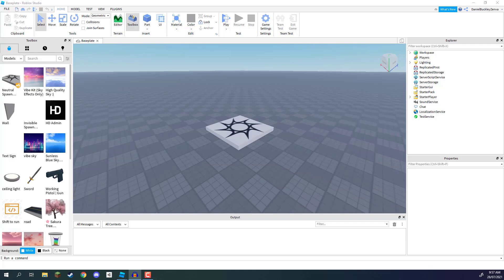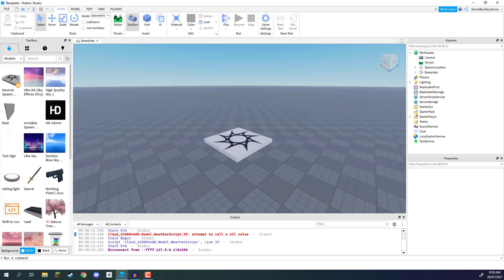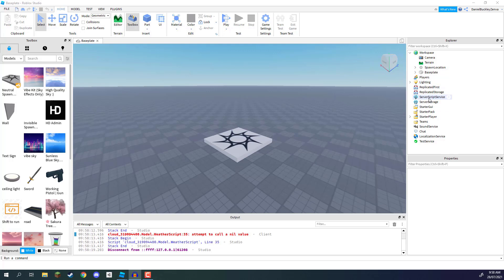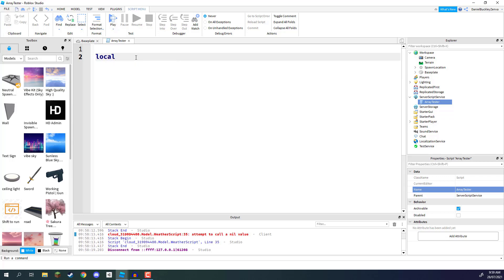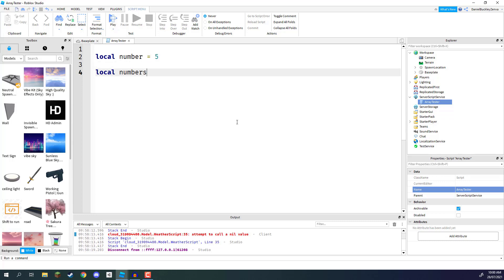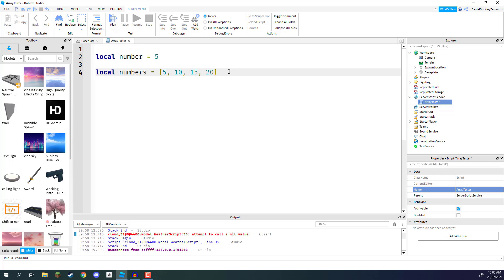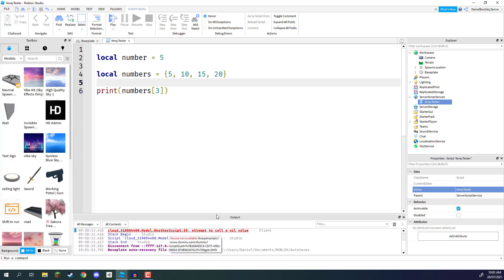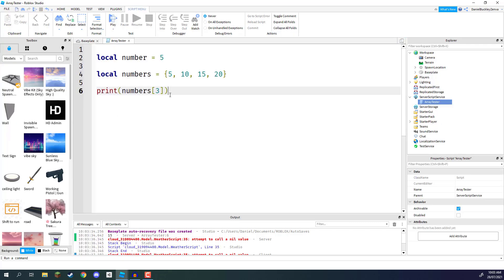Learn About ARRAYS - Roblox Scripting Tutorial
Learn to store data with arrays for your Roblox projects!

With a population of 160+ million players, Roblox has become one of the top-performing platforms for user-made game content. Given the publicly available assets, multiplayer capabilities, and freedom of creation offered by Roblox Studio, developers are finding it easier than ever to make games in any genre and get them out to large audiences to play.

However, none of Roblox's capabilities would be possible without the powerful and lightweight scripting language of Lua. Created to be easily embedded into applications with other programming languages (such as C++), Lua powers all user-created content for Roblox - making learning the fundamentals essential to crafting your first game projects.

In this free tutorial, you'll get to explore one of the primary coding fundamentals you'll need for storing data with Lua: arrays. With arrays, you are enabled to store collections of data into a single variable which you can manipulate in a variety of ways. Whether you want to store a shopping list, a list of numbers from which you can pull a random value out of, or something else, this tutorial will show you everything you need to know about not only setting up an array with proper Roblox Lua syntax, but also how it can be used in your projects.

Regardless of the type of game you wish to build, arrays are a necessary foundation to understand and will open up new worlds of data storage solutions to you. Even if you decide Roblox isn't for you, these skills will help you long-term whether you want to create software applications with C++ or explore other game engines like Unity - arrays are just that powerful!

While we recommend a basic understanding of setting up variables for Roblox, this guide is perfectly suited to beginners for anyone looking to explore arrays.